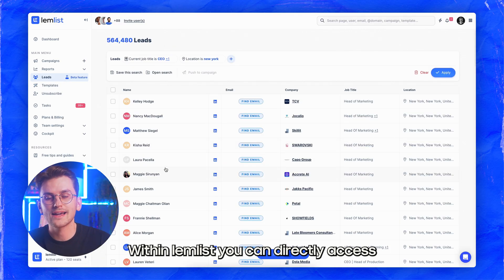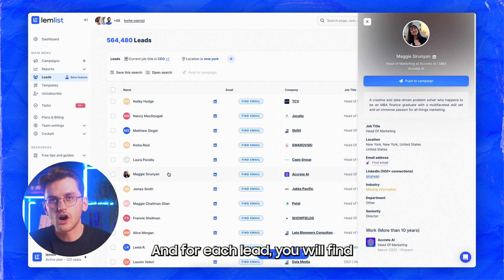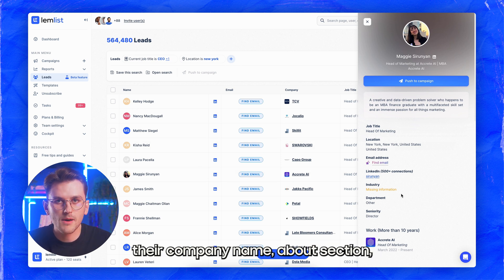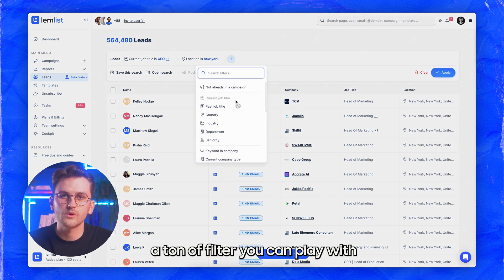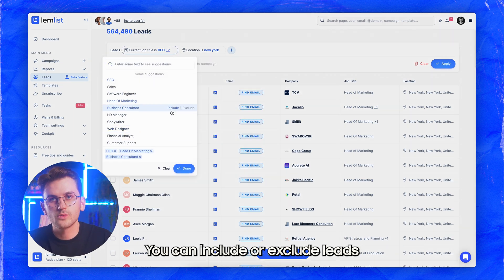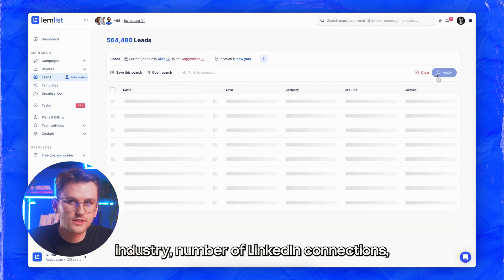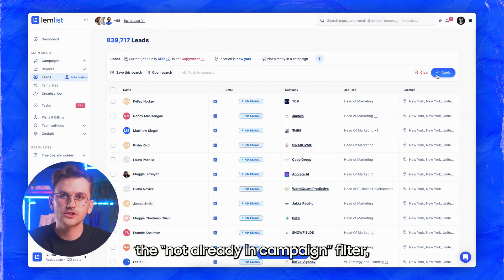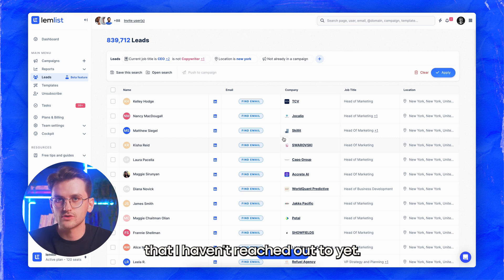How to use lemlist’s B2B database to find leads [lemlist tutorial]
Don’t miss out on being part of an active, value-packed community to discuss everything related to cold emails, sales automation, outbound lead generation, and growth marketing. You'll be able to share and find cool growth tactics!